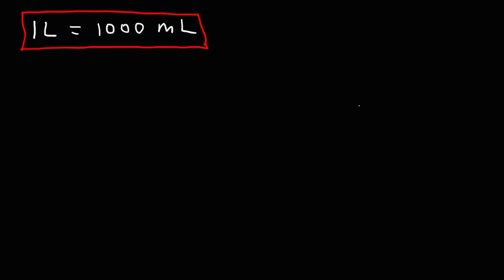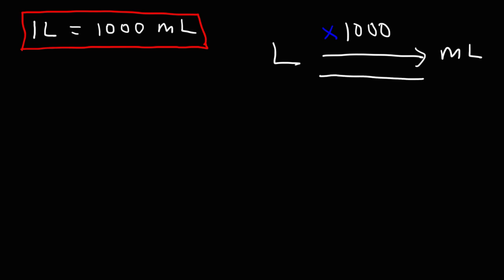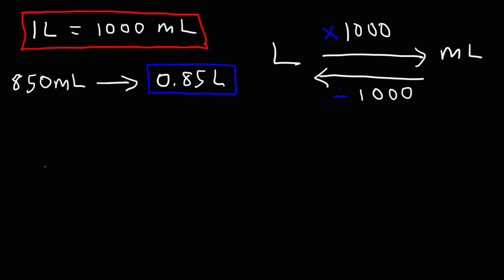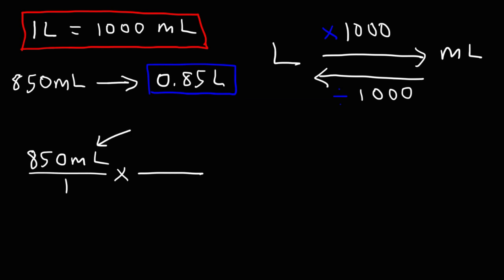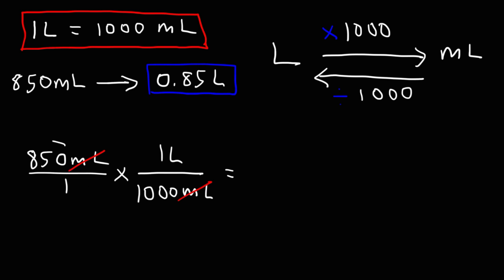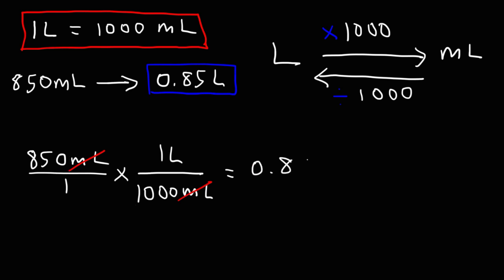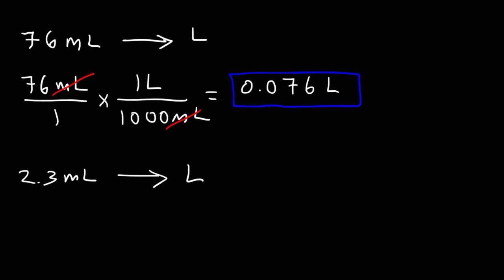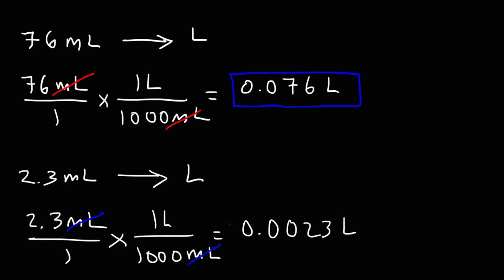How To Convert From MilliLiters to Liters and Liters to Milliliters - mL to L and L to mL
This video tutorial explains how to convert from MilliLiters (mL) to Liters (L) and Liters (L) to MilliLiters (mL).  This video contains plenty of examples for you to master this concept including a shortcut trick.